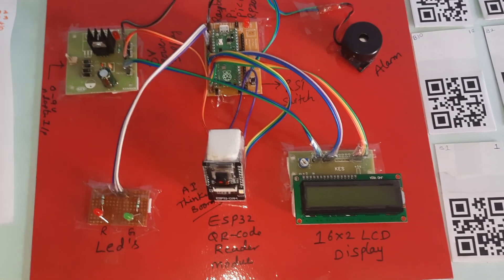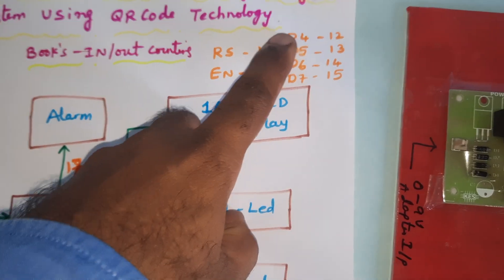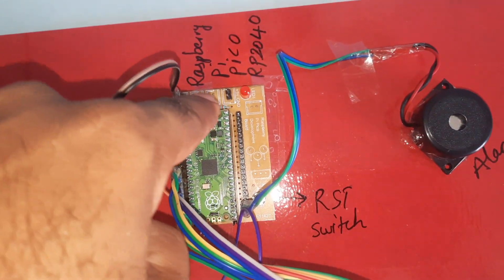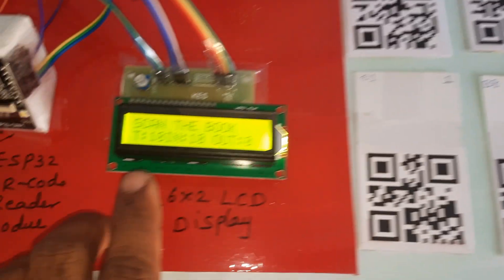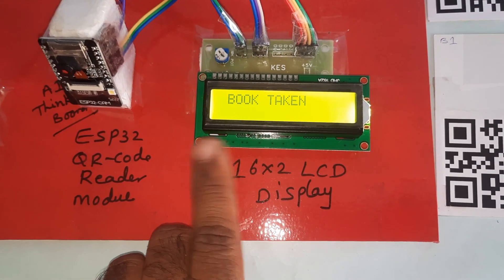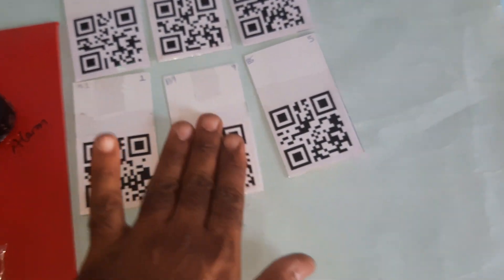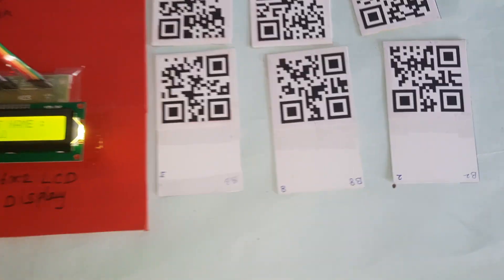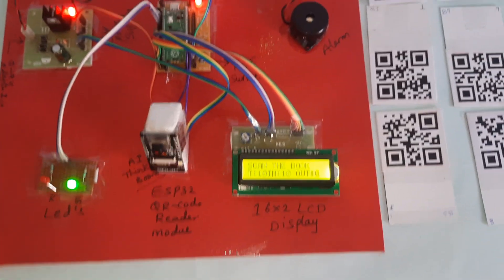QR Code Based Smart Library Management With IN / OUT Books Counting Display Using Raspberry Pi Pico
1. Project Abstract / Synopsis
2. Project Related Datasheets of Each Component
3. Project Sample Report / Documentation
4. Project Kit Circuit / Schematic Diagram
5. Project Kit Working Software Code
6. Project Related Software Compilers
7. Project Related Sample PPT’s
8. Project Kit Photos
9. Project Kit Working Video links

1. Raspberry Pi Pico Projects : Smart Library Management System using QR Code Technology,

2. QR-Code Based Examination Room Guidance System with Voice Announcement Using Raspberry Pi Pico,

3. E-Ration System Using QR Code with Raspberry Pi Pico & OTP Access,

4. Smart library management system using raspberry pi, fingerprint, and barcode,

5. QR Code Projects | ESP32CAM | QR Code Scanner |‎ QR Reader,

6. QRCode Based IOT Car Parking System Using ESP32CAM & IR Sensors,

7. Smart Shopping Using QR Code and ESP32-CAM | IOT,

8. Raspberry Pi Pico: IoT Based Smart Attendance System Using RFID & GPRS | SMS ALERT,

9. LIBRARY MANAGEMENT SYSTEM (QR SCANNER),

10. Raspberry Pi Pico Barcode Scanner,

11. QR-CODE and IoT Based Electronic Passport Verification System Using Raspberry Pi Pico [ Photo Alert],

12. QR-Code Based Examination Room Guidance System Using ESP32-CAM and Raspberry Pi Pico,

13. Fingerprint & QR Code Students Attendance GSM - SMS Alert TO Parents Mobile Using Raspberry Pi Pico,

14. Library Management System with QR code Attendance and Auto Generate Library Card in PHP DEMO,

15. Smart Barcode Library Management Software,

16. How To Scan QR Codes With A Raspberry Pi + OpenCV,

17. Raspberry Pi Pico & RFID,

18. Pi Pico W with the Arduino IDE | Using WiFi,

19. Fingerprint and QR- Code Based Double Security System For Car Ignition Using Raspberry Pi Pico,

20. IoT Based Energy Meter Reading Using Raspberry Pi Pico with Blynk App & NodeMCU ESP8266 | SMS Alert,

22. Smart Shopping Using QR Code and ESP32-CAM | IOT,

23. Library Management Robotic System | Final Yr. Students Project | DBCE Goa,

24. Why use a barcode scanner in your library & how it works with library software,

25. Smart City Traffic Tunnel Project with Raspberry Pi Pico and PiicoDev,

26. How to Read Bar Code using Raspberry Pi | Raspberry Pi Bar Code Scanner,

27. 10 Amazing Raspberry Pi Pico projects you must try in 2022,

28. QR Code Scanner using Raspberry Pi and OpenCV,

29. Raspberry Pi Pico Based Smart Shopping Trolley with Automatic Billing System Through RFID and ZIGBEE,

30. Reading QR Code Using Raspberry Pi Camera,

31. Raspberry Pi Pico/MicroPython generate QR Code and display on SSD1306 I2C OLED,

32. Raspberry Pi Pico SIM800L | Arduino IDE,

33. How to Print Text, Images, Barcodes and QR Codes with Thermal Printer using Raspberry Pi,

34. RASPBERRY PI 4 WITH FINGERPRINT SCANNER (UART) COMPLETE TUTORIAL AND DETAILED INITIAL SETUP DEMO,

35. Raspberry Pi Pico Based Multi-sensor Data Acquisition System with Labview and ZigBee,